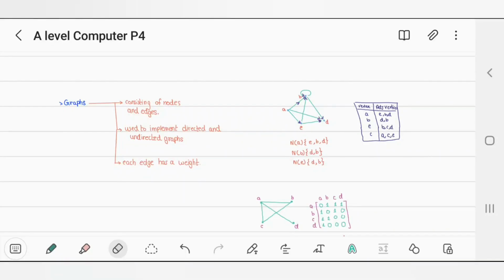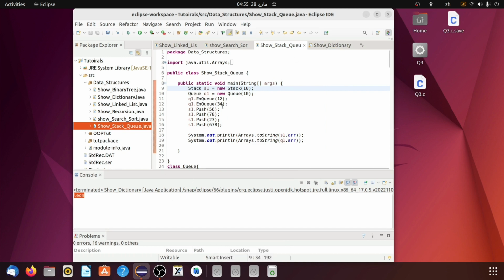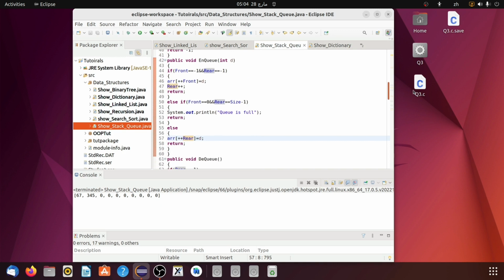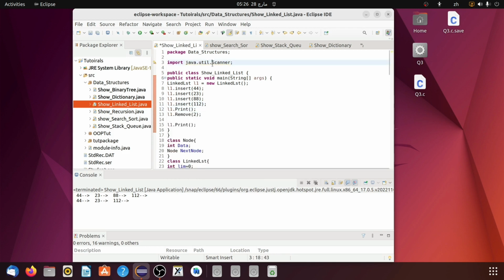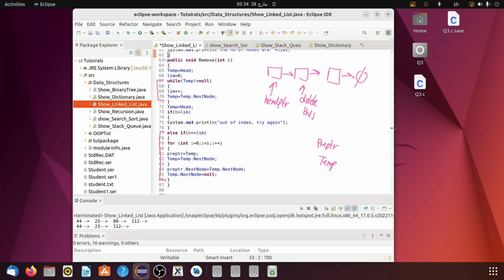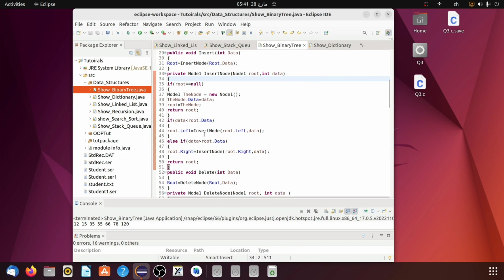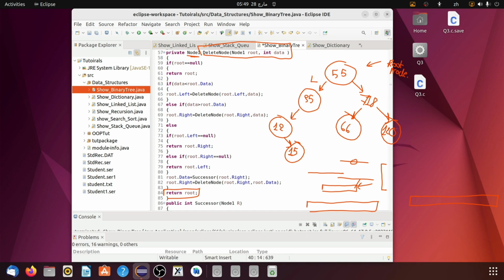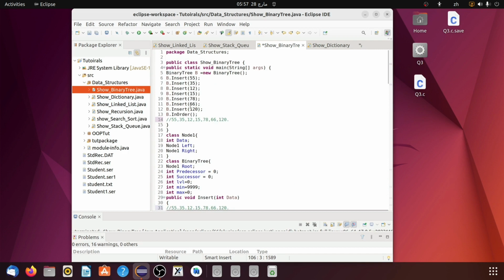A level Computer Science P4(9618)||Data Structure||Part#7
00:10 Graphs
3:17 Data Dictionary
5:09 Stack And Queue
16:59 Linked List
32:09 Binary Tree